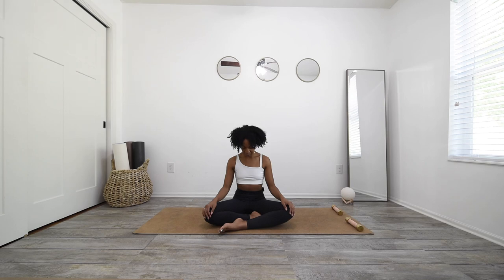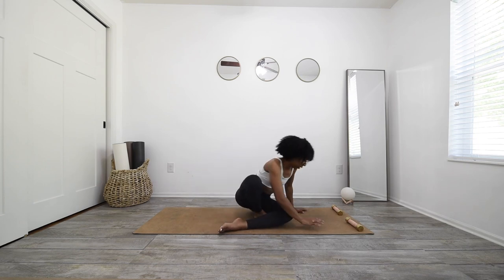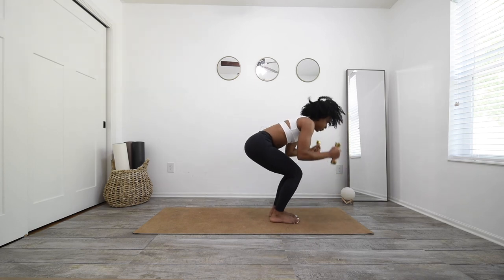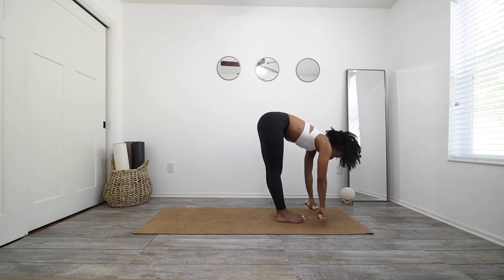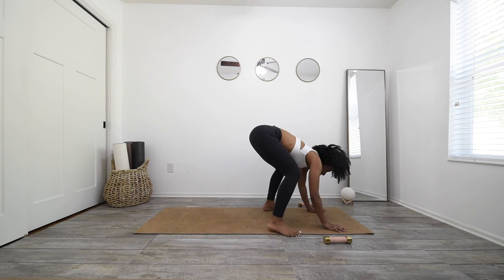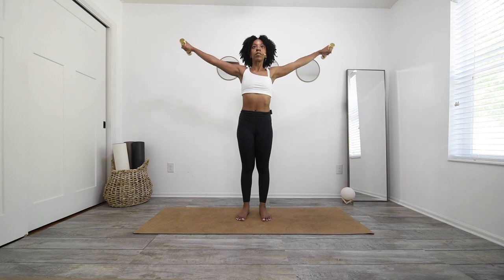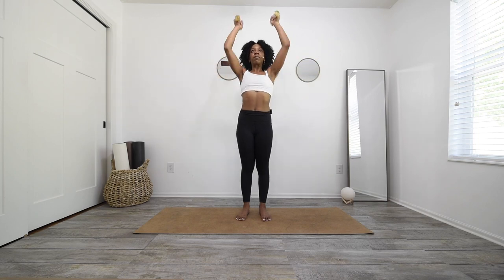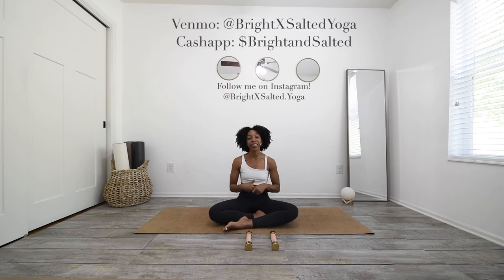💪 10 Min Yoga Sculpt w/ WEIGHTS *no music*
Hi Salted Tribe!

Happy Saturday! I hope you enjoy this 10 minute sculpt! Longer sculpt classes coming soon ; )

Hope you enjoy and THANK YOU SO MUCH FOR YOUR SUPPORT!!! 🤍

-With Love + Gratitude Always,
Arianna Elizabeth

⭐️ DONATE TO MY FUTURE STUDIO HERE 👉🏼 ( Copy & Paste in url box)

Links:
My outfit:

⭐️Qualifications: RYT-500 |  E-RYT200 | YACEP | BFA + MFA Fine Arts

About Me:

Name: Arianna Elizabeth
Age: 30
Residing: Midwest USA
Clothing size: Top: SM |  Bottom: SM/MED
Height: 5'4
Weight 130

📷 GEAR I USE:
Editing Software: Adobe Photoshop + Final Cut Pro X

✘ I N S T A G R A M: @brightxsalted.yoga | @brightxsaltedstudio
✘ F A C E B O O K